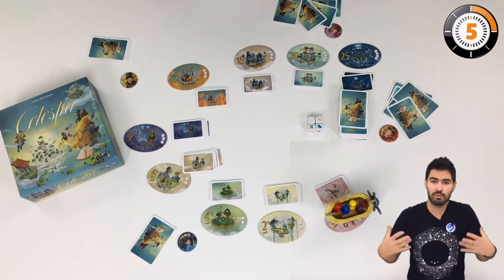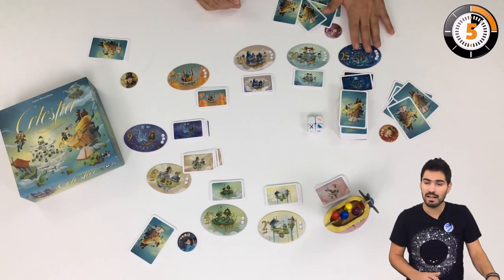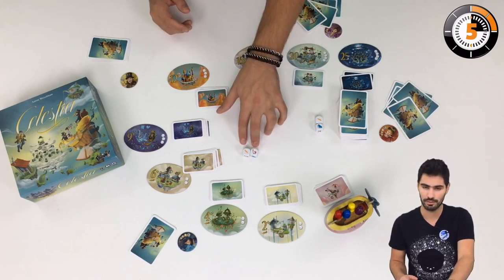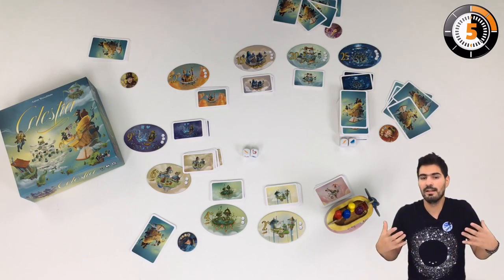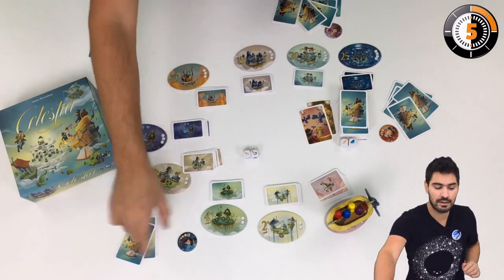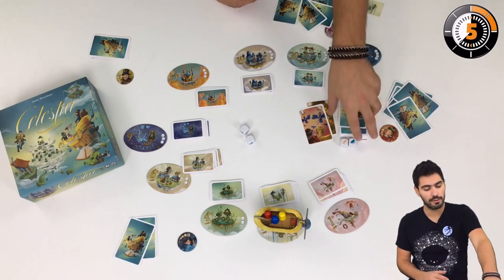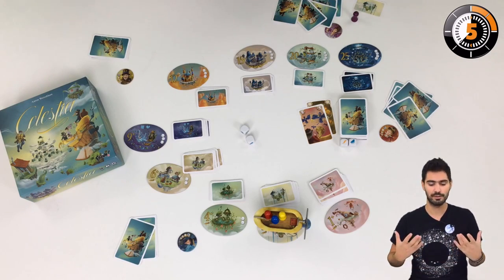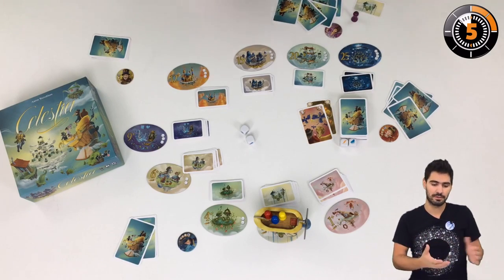LudoChrono - Celestia - English version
Here is "Celestia". We provide an overview of the gameplay mechanics and of what's inside the box in about 5 minutes.

Here is the game information hub on our website (in french)